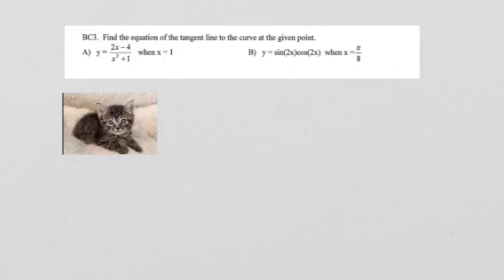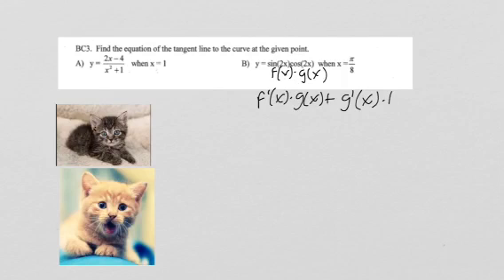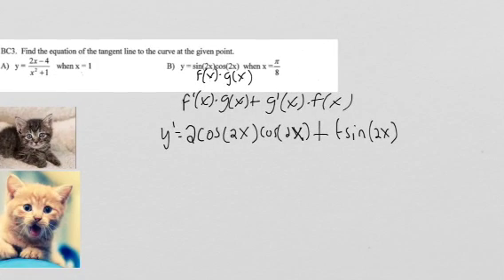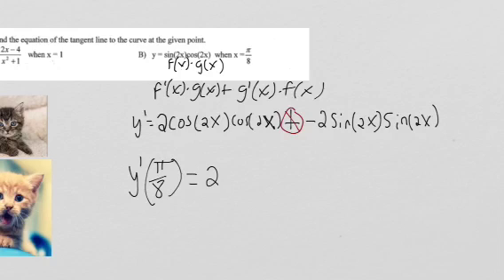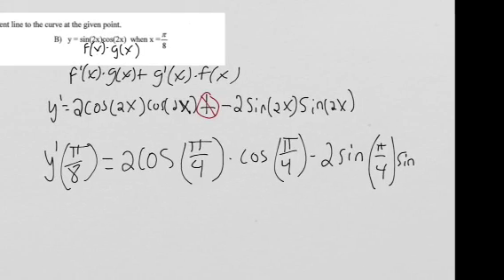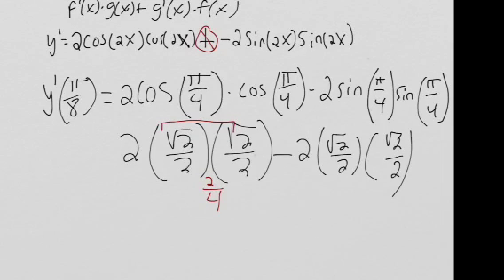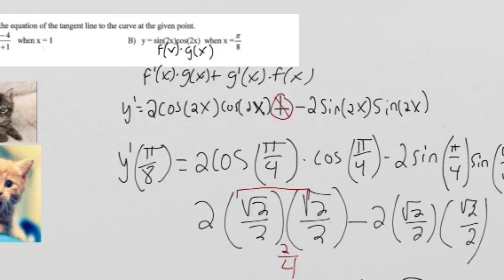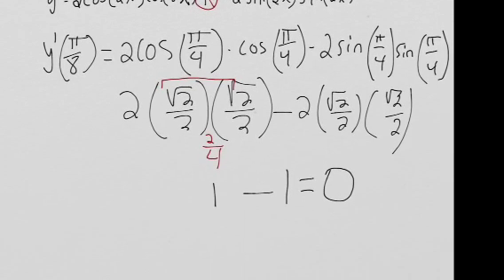Chapter 2a study guide